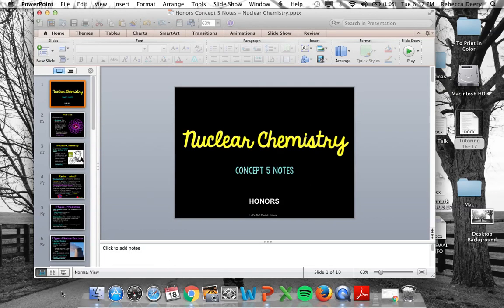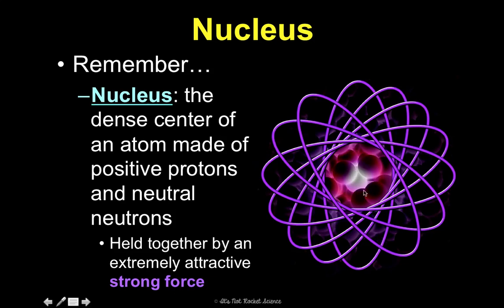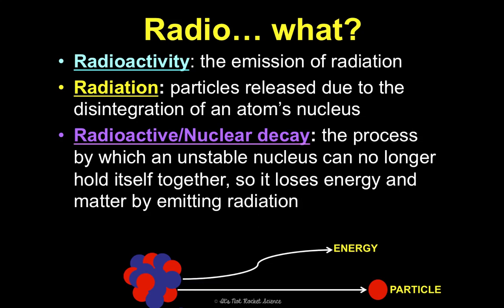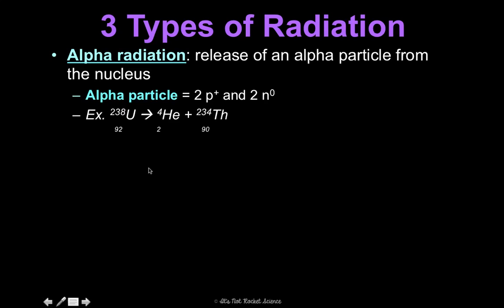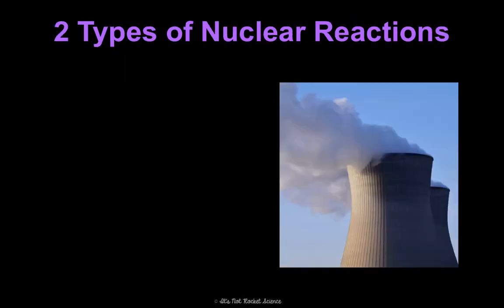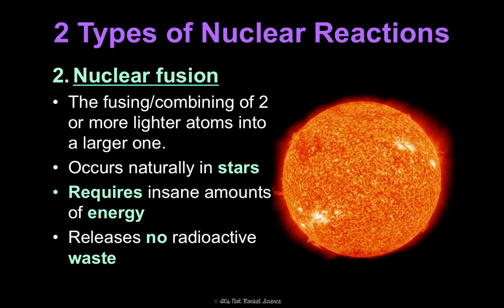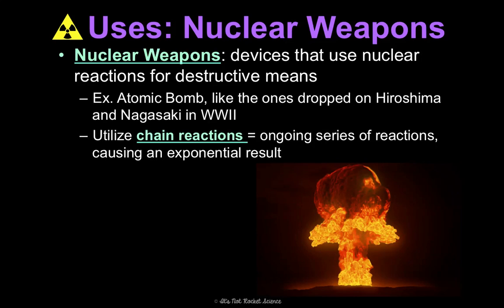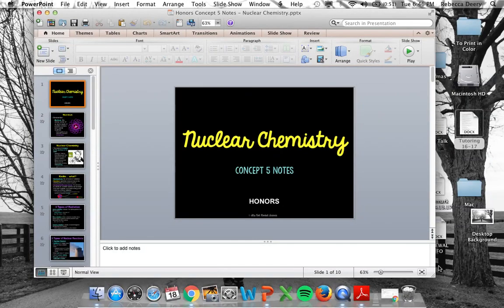Unit 9 Reactions Concept 5 Notes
Nuclear Chemistry - Honors only